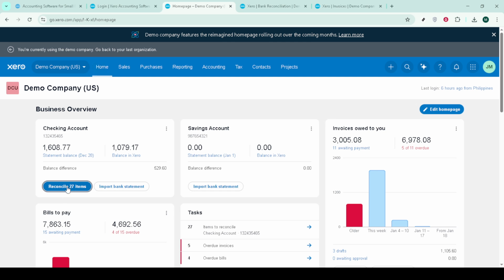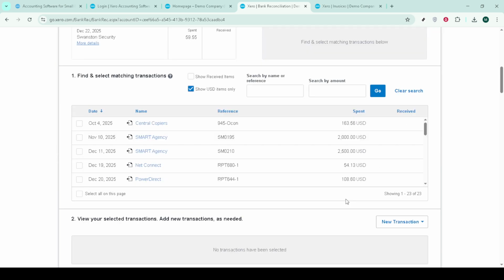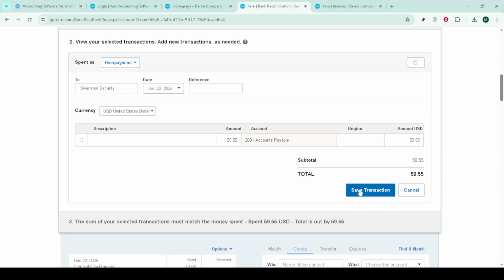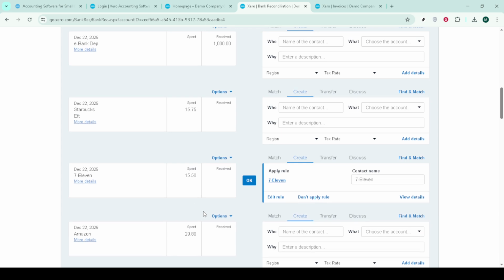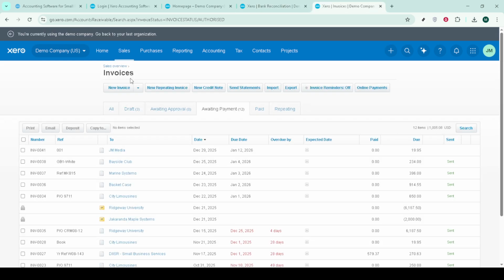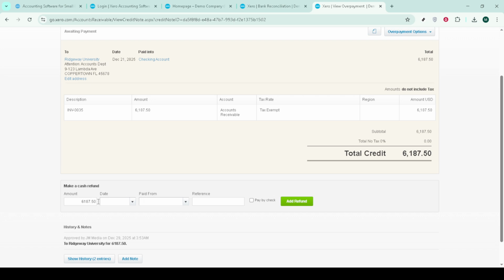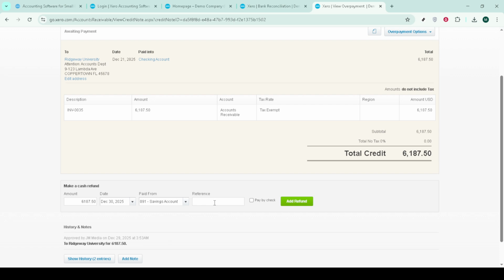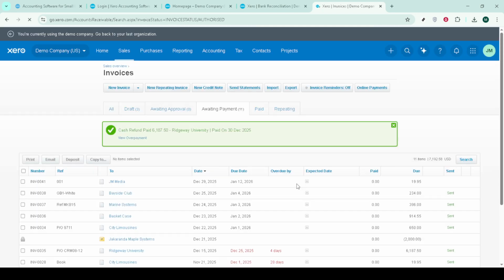How to Create a Customer Refund in Xero [Full Guide 2026]